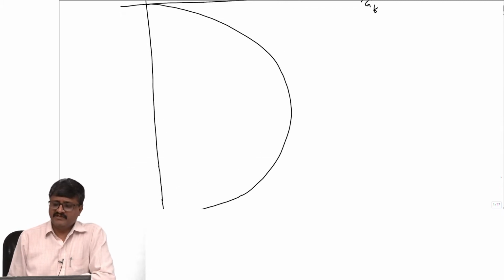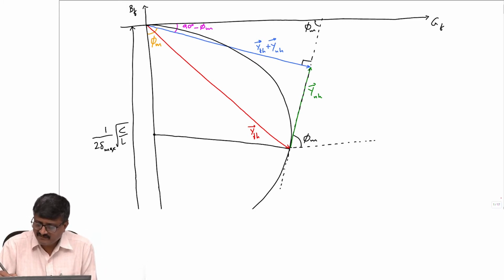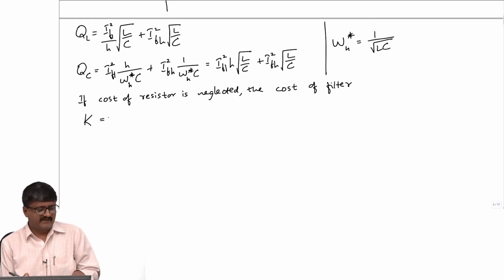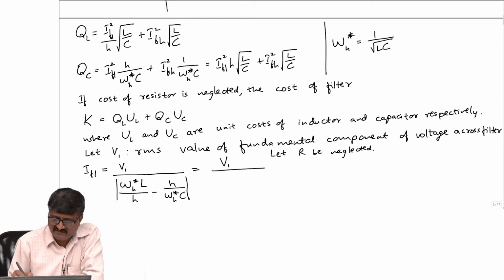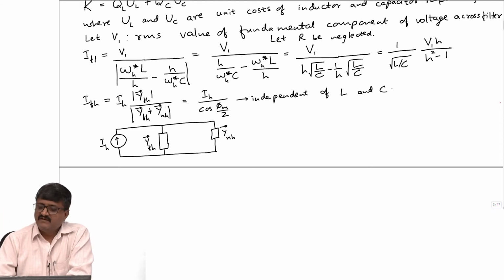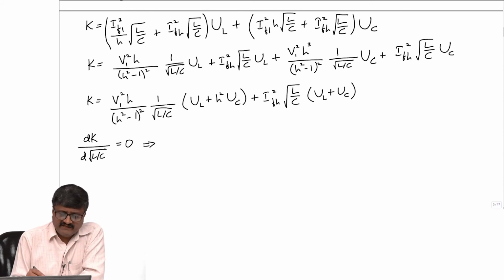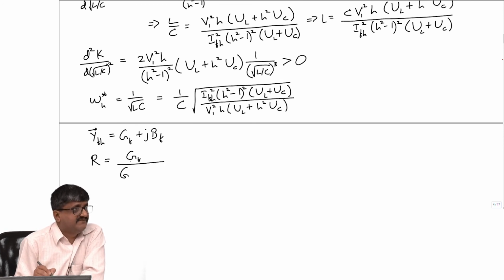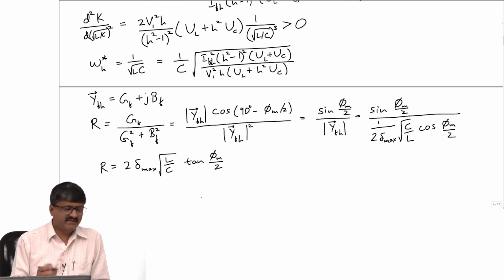Lecture 64 - Design of single tuned filter: Part 2